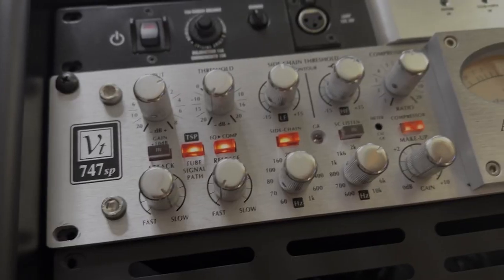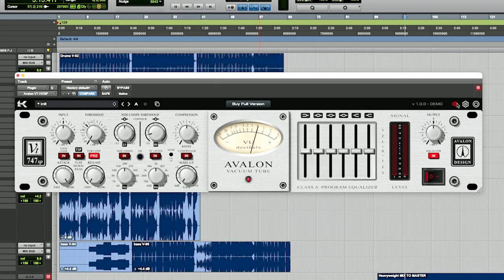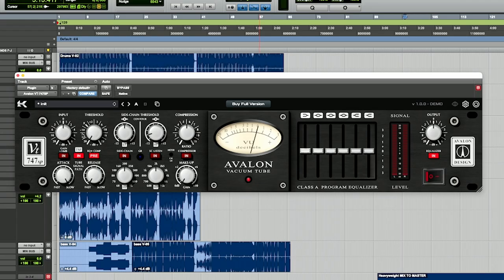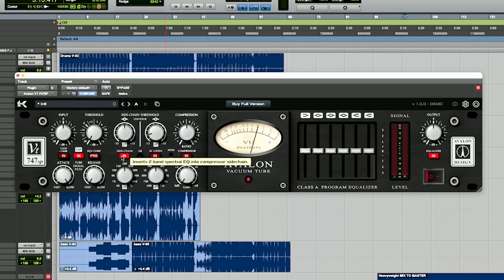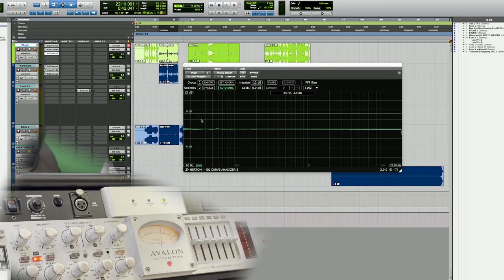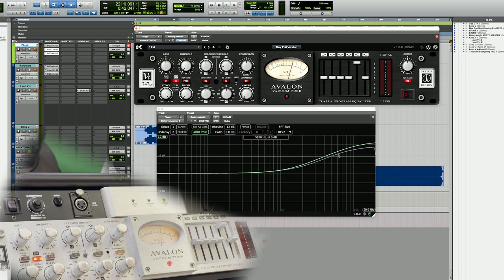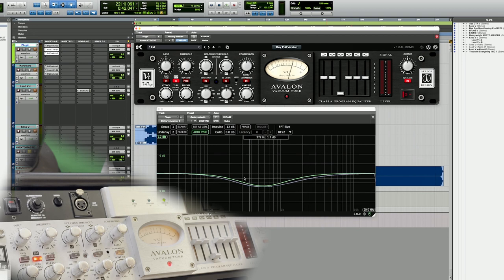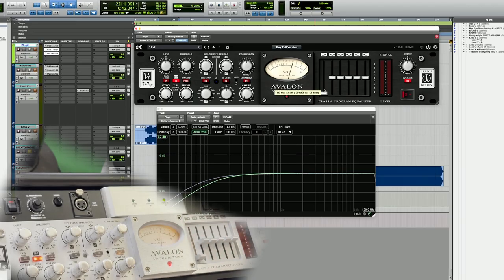Kazrog Avalon 747 vs Analog 747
Review and comparison of the Avalon 747 plugin to the Hardware.

Matty Harris is a highly skilled mixing and mastering engineer hailing from the vibrant music scene of Los Angeles, California. With an impressive track record and a diverse clientele, Matty has firmly established himself as a sought-after professional in the industry.

Having honed their craft over years of experience, Matty has had the privilege of working with a multitude of renowned artists, elevating their music to new heights. From Grammy-winning sensation Kelly Clarkson to the prolific talents of Travis Barker, EricDOA, Cuco, Rhea Raj, Sammy Adams, and many others, Matty's impressive list of collaborators is a testament to their exceptional skills and dedication.

As the driving force behind mixandmastermysong.com, Matty has created an invaluable platform that caters to both established artists and budding musicians alike. Through their website and YouTube channel, Matty offers comprehensive mixing and mastering services, ensuring that every song receives the utmost care and attention to detail.

Moreover, Matty is passionate about empowering artists who wish to take the DIY approach. Through his educational content, he provides aspiring musicians with the knowledge and tools necessary to achieve professional-quality mixes and masters from the comfort of their home studios.

Equipped with an extensive arsenal of industry-standard equipment and cutting-edge software, Matty possesses an innate ability to breathe life into every track they touch. Their keen ear for sonic balance, meticulous attention to detail, and unwavering commitment to client satisfaction have garnered them a reputation as a trusted and reliable engineer.

Matty's journey as a mixing and mastering engineer is an ongoing adventure fueled by a love for music and an unwavering dedication to supporting artists in realizing their sonic visions.

0:00 Intro
0:59 Plugin Overview
3:14 EQ Curves High End
4:51 Eq Curves Low End 🧐
5:57 Acoustic Guitar
7:35 Bass
9:44 Vocals
12:41 Final Thoughts